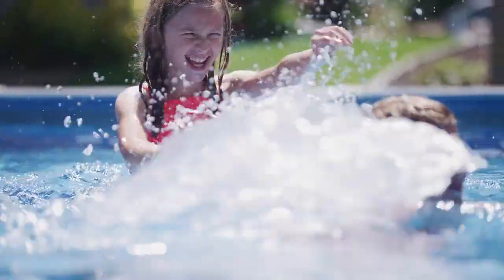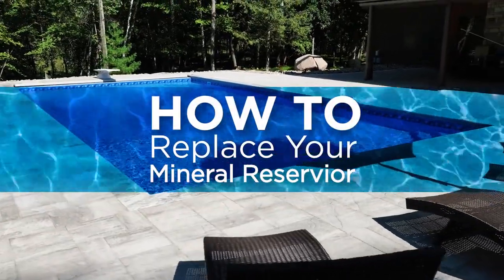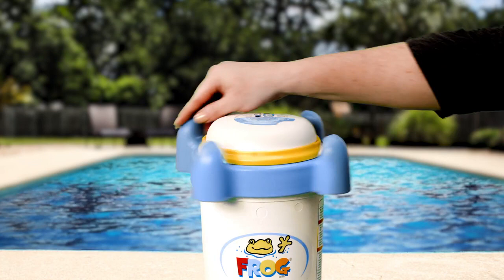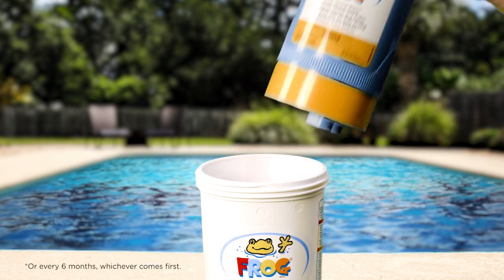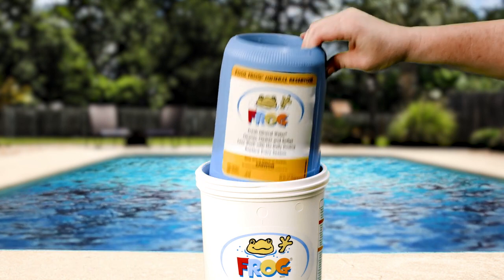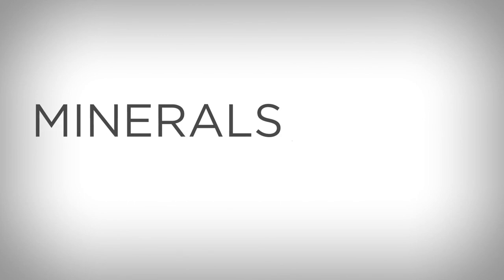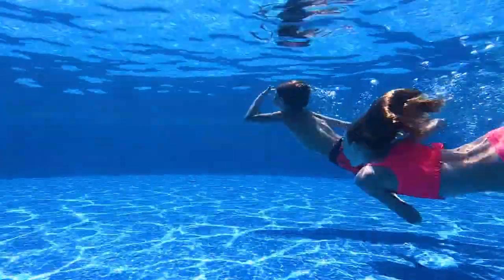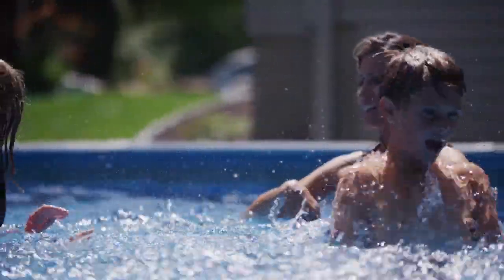How to Replace Your Pool FROG Mineral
In this instructive video, we'll walk you through the simple yet essential process of replacing your Pool FROG Mineral Cartridge. The Pool FROG Mineral Cartridge lasts 6 months or 1 pool season, whichever is shorter and it helps chlorine last 2X longer.

Is your pool water looking a bit lackluster, or are you experiencing issues with chemical balance? It might be time to replace your Pool FROG Mineral Cartridge, and we've got you covered. Join us as we break down the entire process, making it accessible and straightforward for pool owners of all experience levels.

Our expert pool care team will show you the tools you'll need, the right replacement mineral to choose, and the proper steps to ensure a seamless transition. No more confusion or guesswork—just clear instructions to keep your pool water pristine!